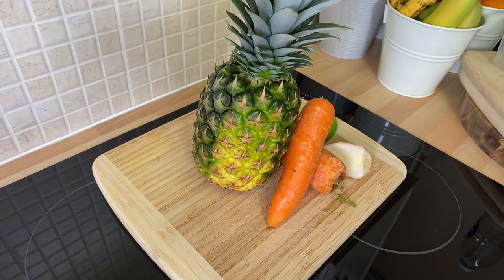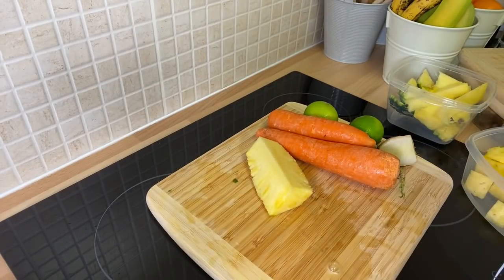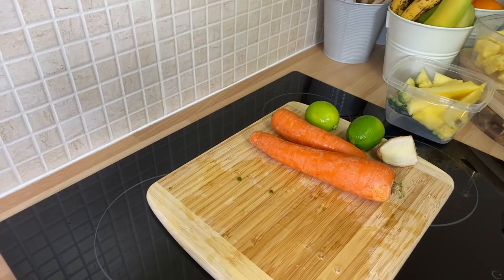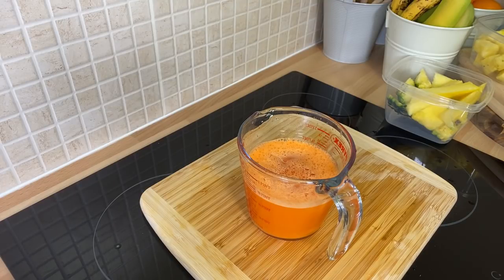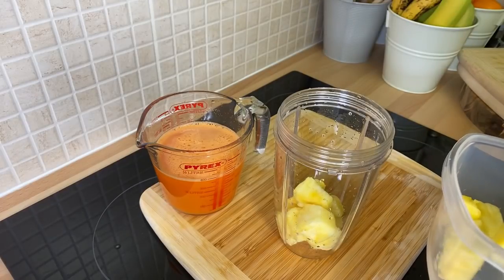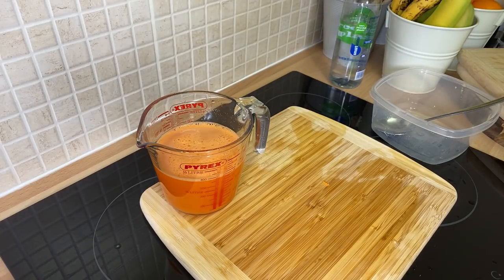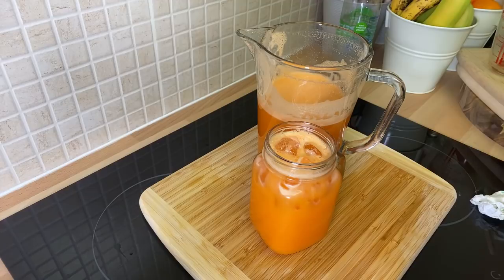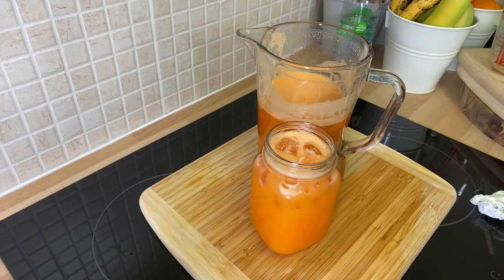Let’s make my healthy carrot ginger pineapple juice drink for christmas